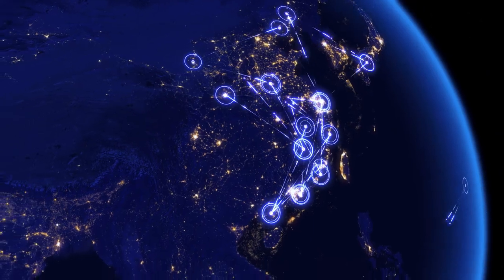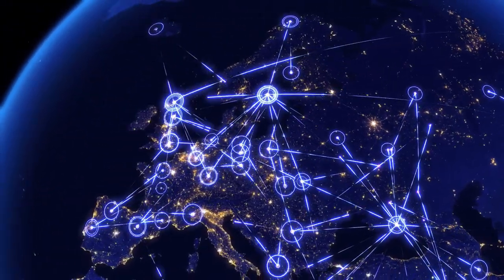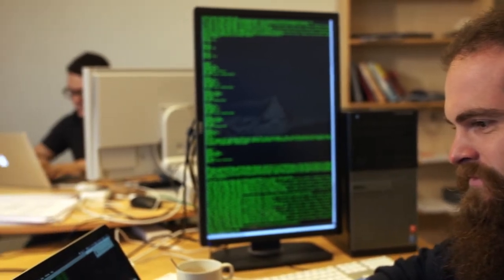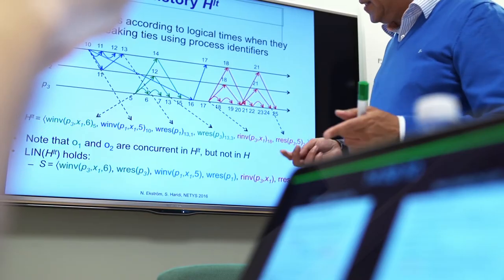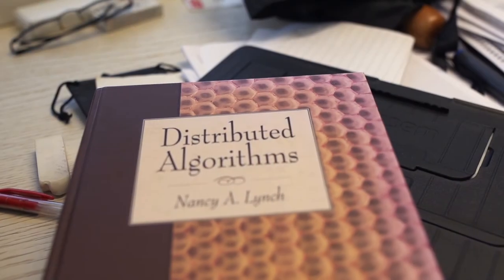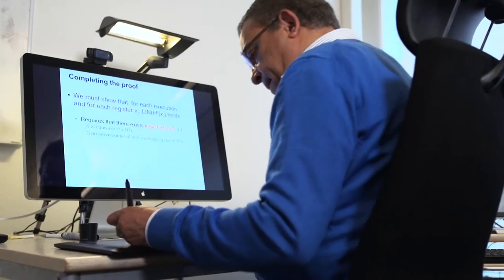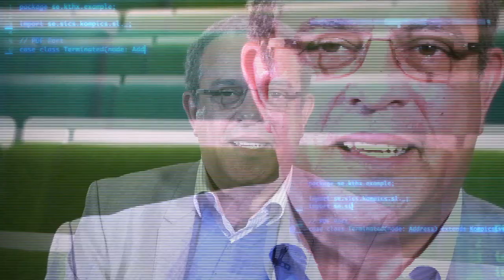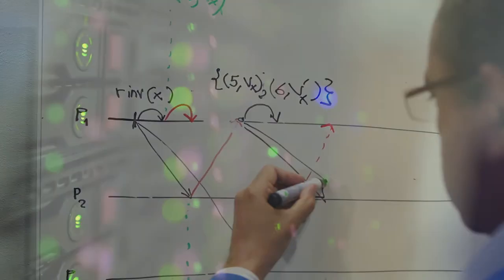Reliable Distributed Algorithms, Part 1 | KTHx on edX | Course About Video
This course gives a comprehensive introduction to the theory and practice of distributed algorithms for designing scalable, reliable services.

This course is the first course in a series of two. Both courses provide a solid foundation in the area of reliable distributed computing, including the main concepts, results, models and algorithms in the field.

Today's global IT infrastructures are distributed systems; from the Internet to the data-centers of cloud computing that fuel the current revolution of global IT services. At the core of these services you find distributed algorithms.

These algorithms run on multiple computers and communicate only by sending and receiving messages. It is crucial for the implemented services to continue to work 24/7 even if some of the computers fail or some of the messages are lost in transit. This is the subject of reliable distributed algorithms in computer science.

ID2203.1x covers models of distributed algorithms based on input/output automata; specifications of fault tolerant abstractions and failure detectors; specific distributed abstractions and fault-tolerant algorithms, including reliable broadcast and causal broadcast; key-value stores and consistency models; single-value consensus and the Paxos algorithm.

To complete the course with a full grade (100%) students are required to answer the graded quizzes provided every week, as well as the programming assignments.

- Event-driven concurrent programming of distributed algorithms
- Formal models of asynchronous systems using input/output automata
- Failure detectors and equivalence between various distributed abstractions
- Specifications and algorithms for reliable and causal-order broadcast
- Distributed shared memory and consistency models
- Single value consensus and related consensus algorithms, including Paxos.